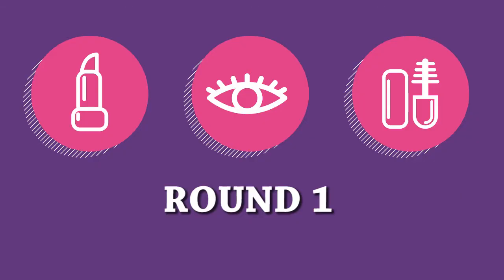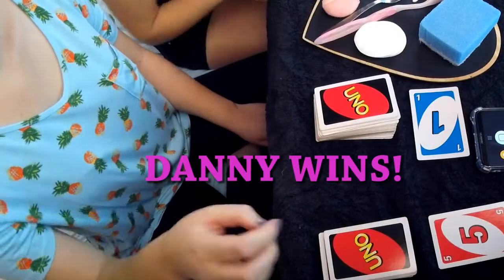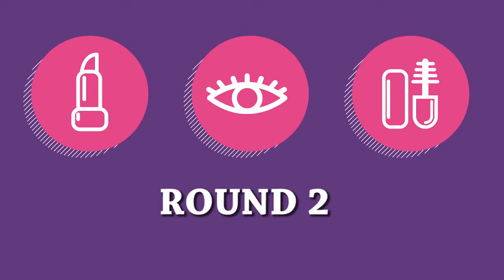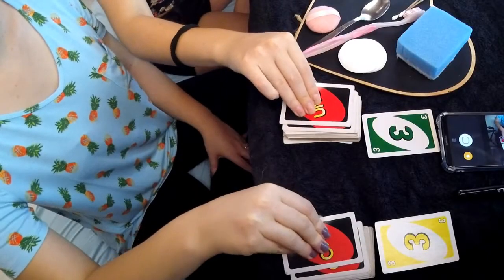RANDOM OBJECTS MAKEUP CHALLENGE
Hello Everyone, today’s video is a Makeup Tools Object Challenge.  We battle it out to see who can do their makeup properly without makeup tools! We hope you enjoy the Video!

Chanté INSTAGRAM: Chanté Blight Make-Up
Chanté FACEBOOK: Chanté Blight Make-Up
Danny INSTAGRAM: blush_&_bruises
Danny FACEBOOK: Blush & Bruises

Chanté & Danny Makeup DO NOT OWN THE RIGHTS TO ANY OF THE SONGS OR VIDEO AD ON'S. SONGS TO BE ACCREDITED TO:
Intro & Outro Song: Ellis- Clear My Head (NSC Release)
Video Songs:
Beach Buggy Ride- Sirprice
Elektronomia- Sky High (NSC Release)